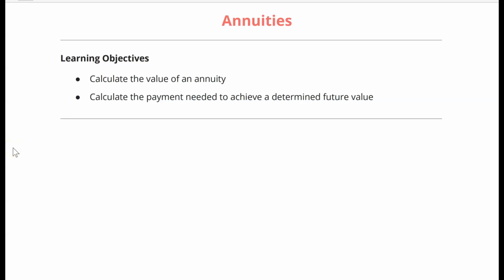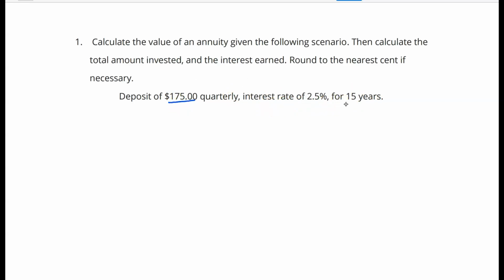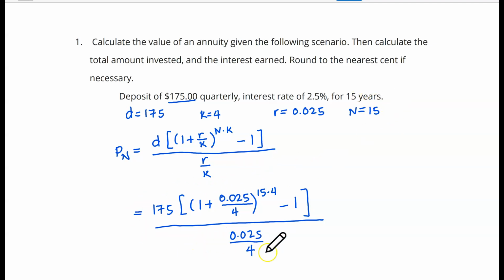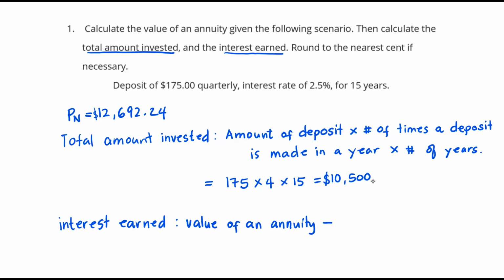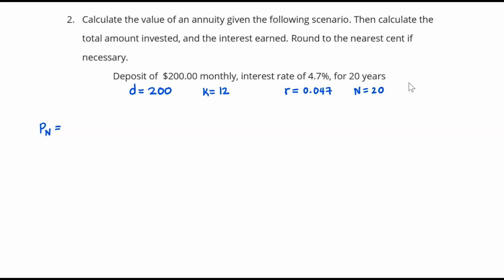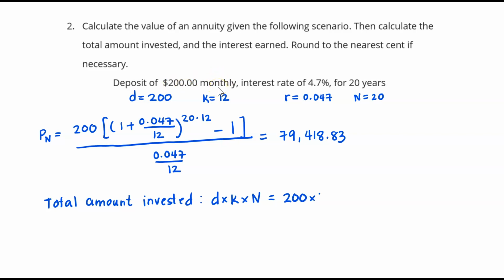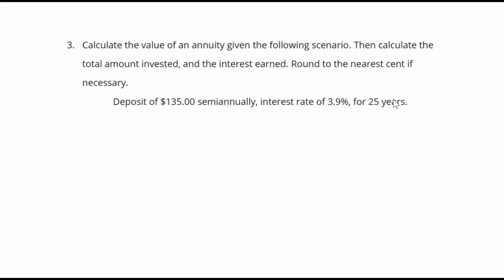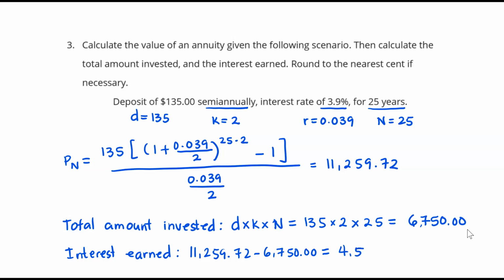Calculating the value of an Annuity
Exercises on calculating the value of an annuity.